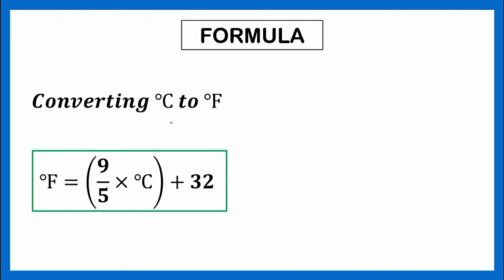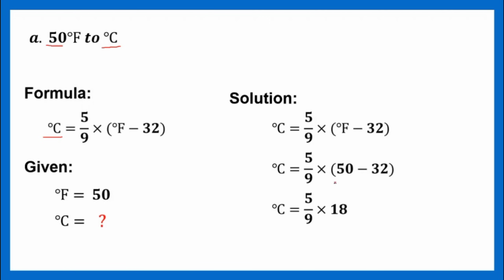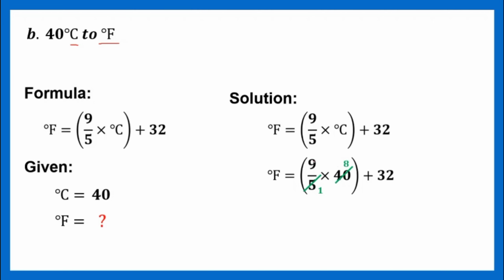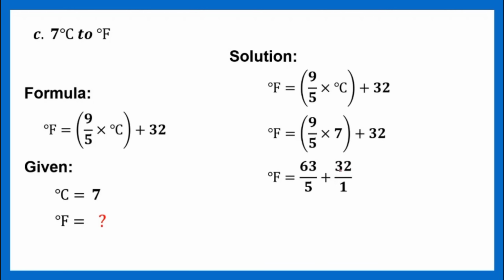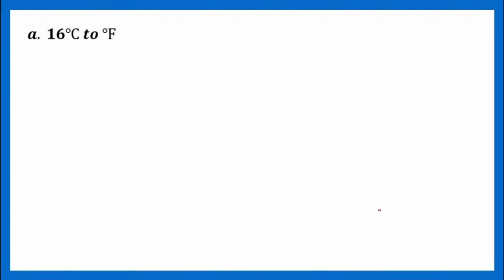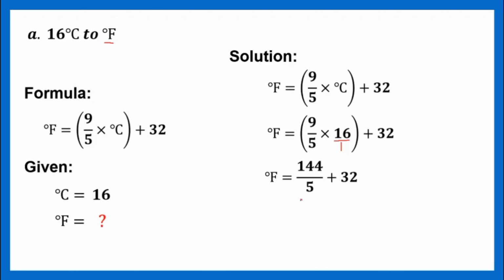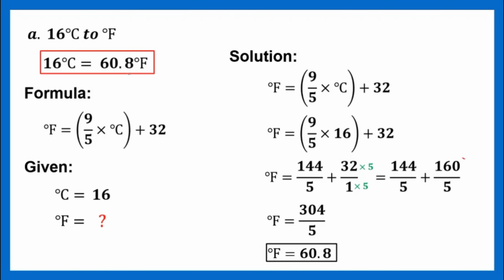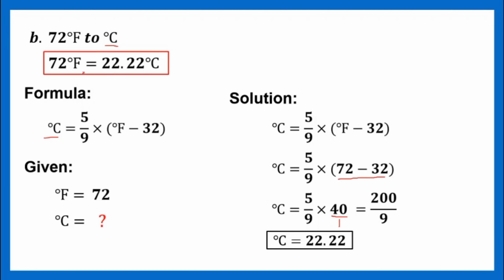[TAGALOG] Grade 7 Math Lesson: CONVERSION SERIES- HOW TO CONVERT TEMPERATURE?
YouMore Kwenturuan tungkol sa kung paano gawin ang conversion of temperature.
Happy Learning!

OTHER RELATED TOPICS:
[TAGALOG] Grade 7 Math Lesson: CONVERSION SERIES- ENGLISH TO METRIC SYSTEM CONVERSION AND VICE SERSA (LENGTH)
[TAGALOG] Grade 7 Math Lesson: CONVERSION SERIES- ENGLISH TO METRIC SYSTEM CONVERSION AND VICE SERSA (WEIGHT)